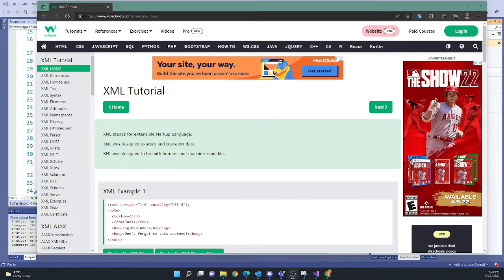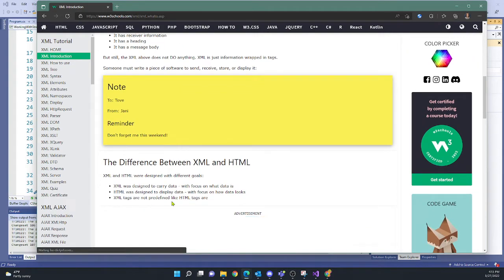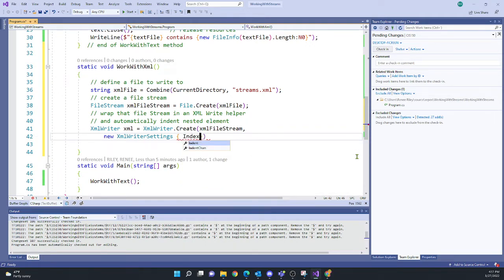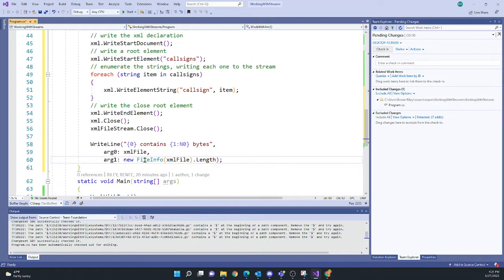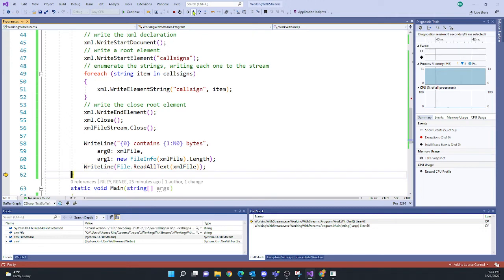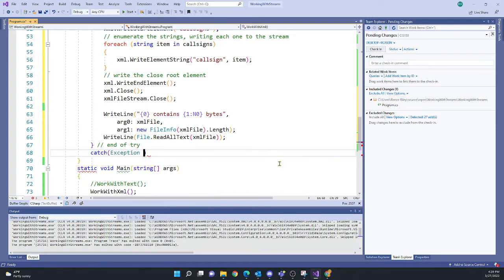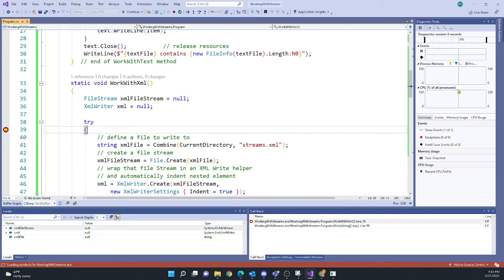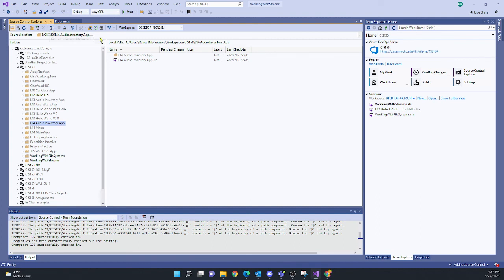CIS150 L10 5 Write to an XML file Stream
Write a collection of data to an XML file using an XMLFileStream